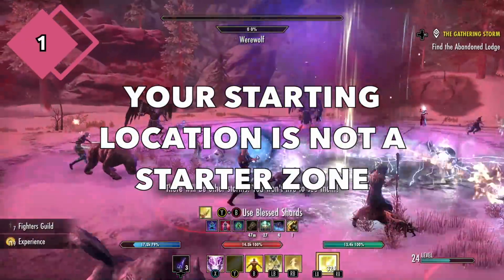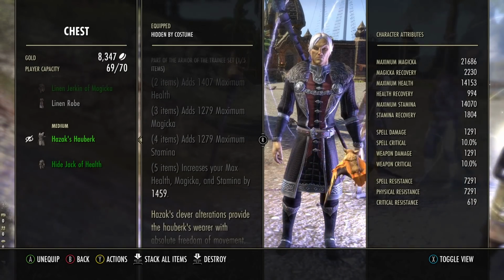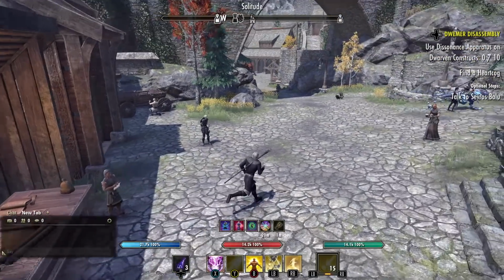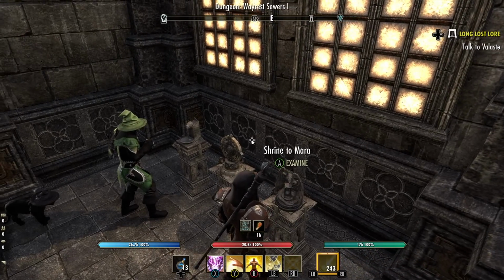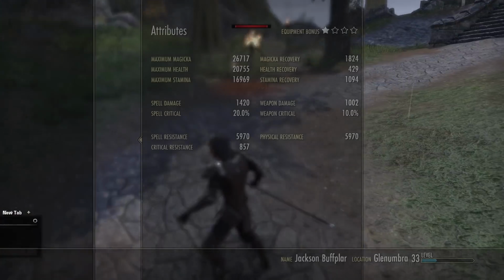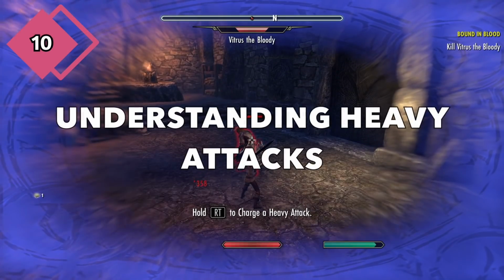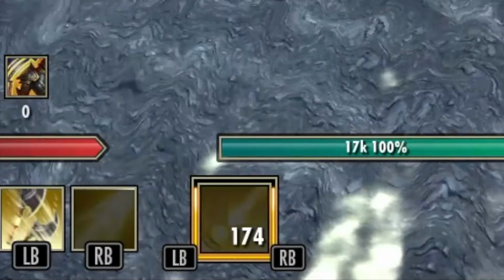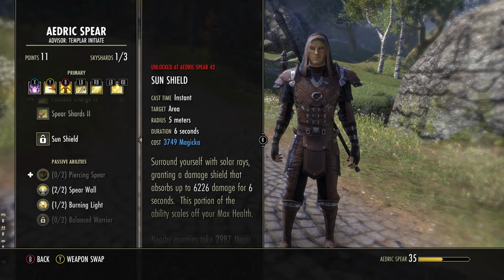12 Beginner Tips This Game NEVER EXPLAINS! - IMPORTANT Elder Scrolls Online Beginner Guide!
These tips never made it into the game's tutorial, but they probably should have!

ELITE SQUAD:
-Allen Burger
-Christo Rootman
-Joe Thomsen
-Danny Crespo
-Joe Cornell
-Jeffery Beams
-RIKO_XIII
-NERF LORD
-Fred Creach
-xBLuDMuNKEEx D
-Christopher Boni
-Nik Burnt

SUPPORT SQUAD:
-Kris G
-John Eversole
-Wyatt Watts
-Dirt Wizard
-Petr Ari
-Ahnket
-Michael Percoco
-Angela Hammond
-Cindi Pierson
-Larry Bridges
-xonomaii
-Landrol Renllaw
-Greenswordsman
-Rex Augusta56
-Ozzymandos
-Earnest Emu